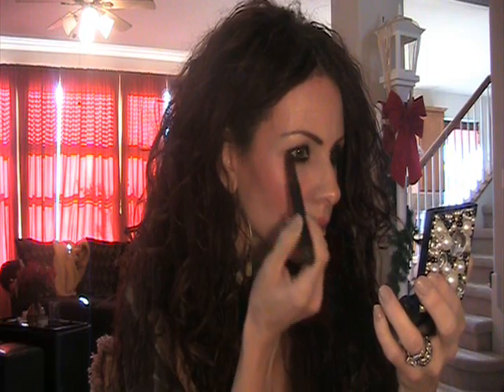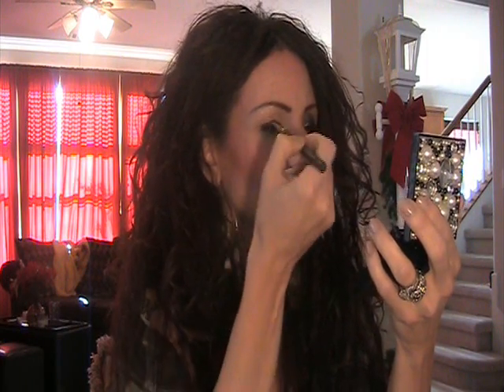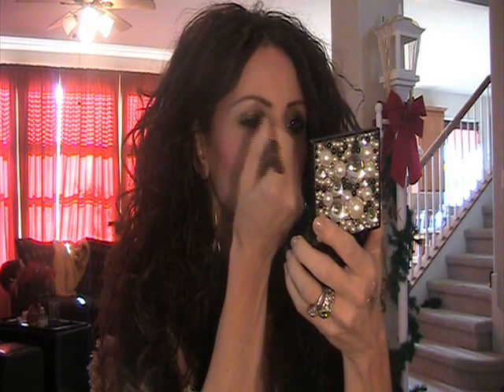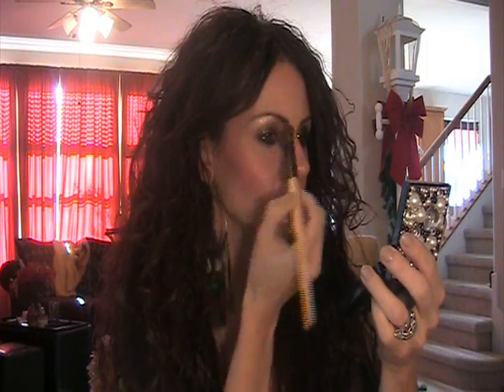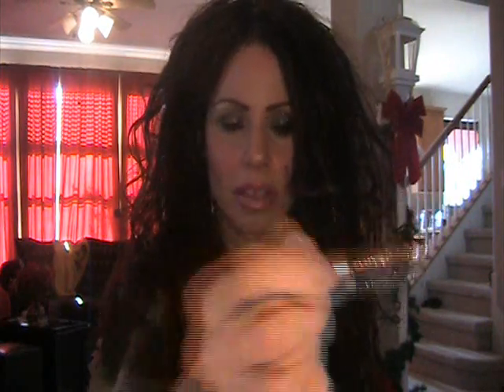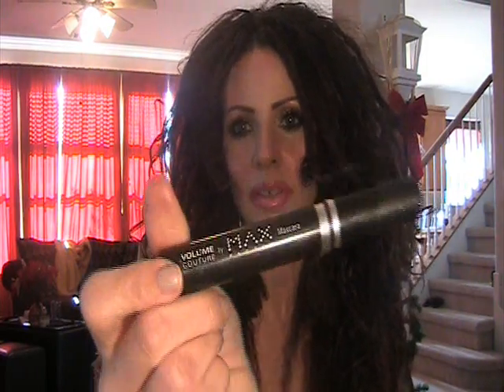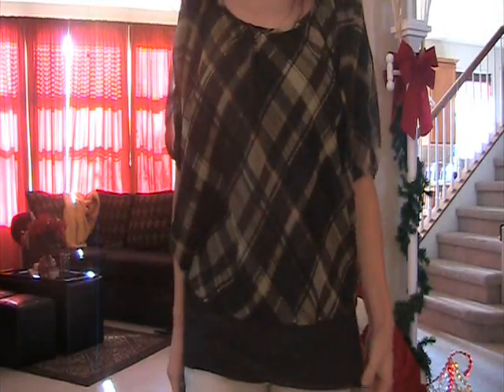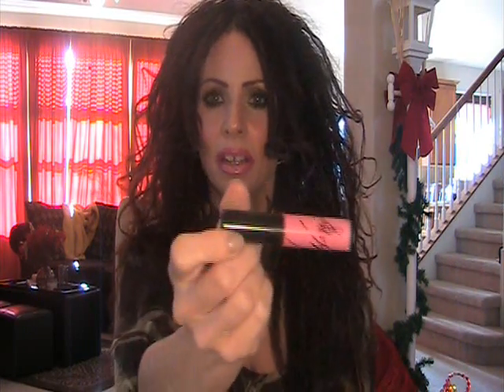Quick & Easy Holiday Tutorial / Plus OOTD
Products used: (you KNOW I hate writing all this out, I hope you appreciate this...)

Foundation~ LM Mineral Powder

Blush~ Annabelle Doll Face

Eyes~MAC's Reflects Antique Gold, Stila Chloe and Kitten

Glitterliner~ Too Faced Stalkerazzi

Lips~ MAC Magenta lipliner and Viva Glam Gaga Lipgloss